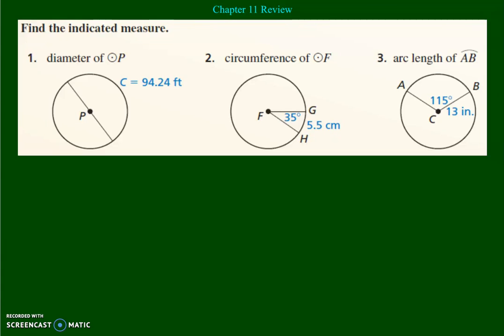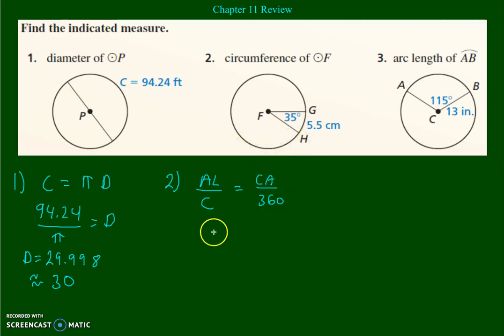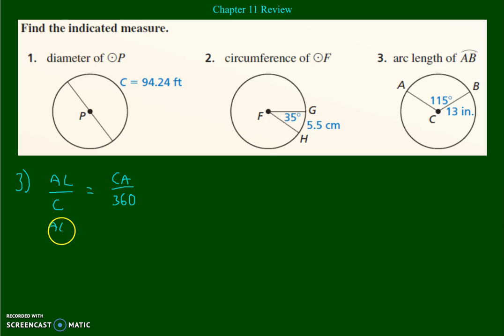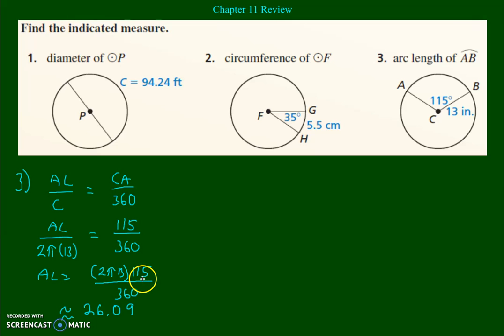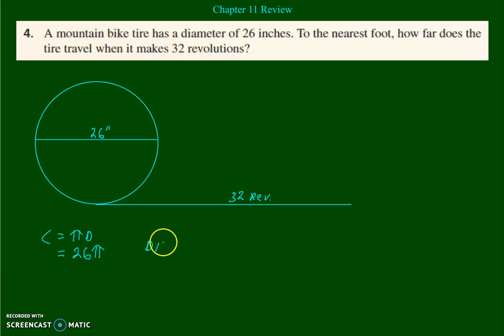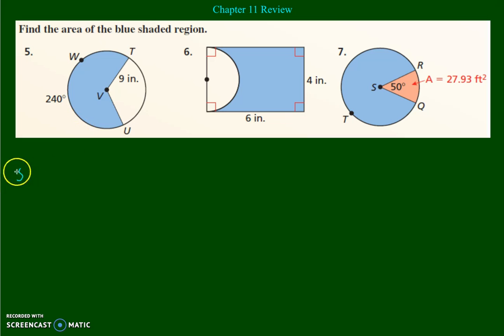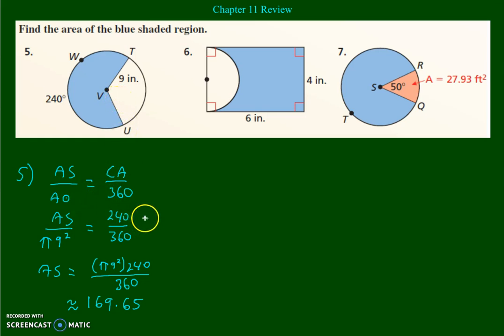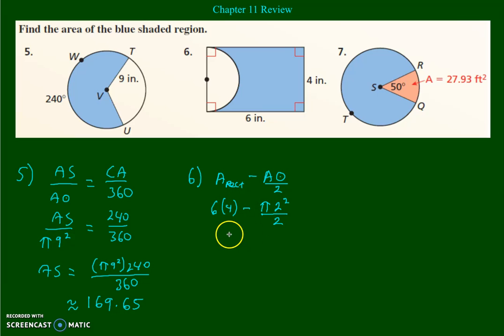Chapter 11 Review 1 6